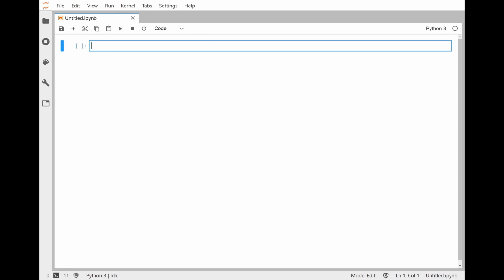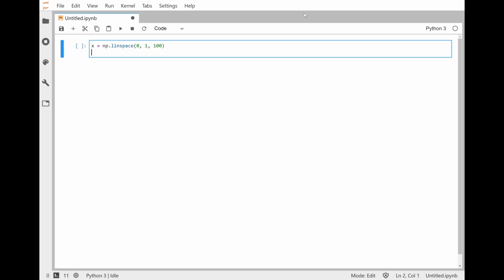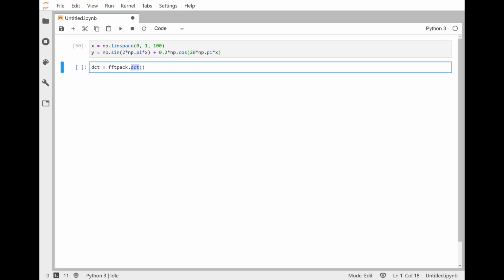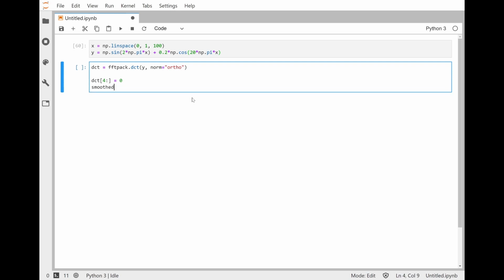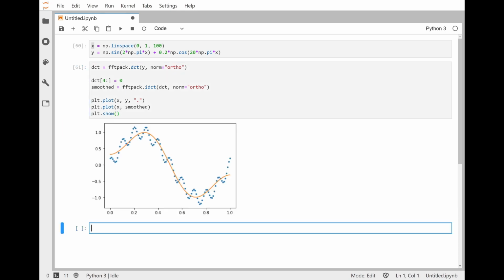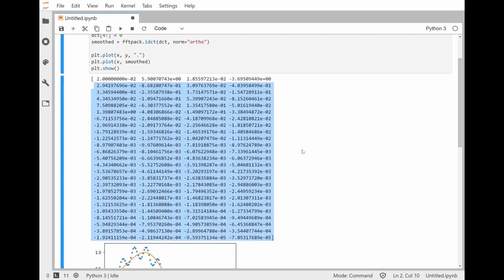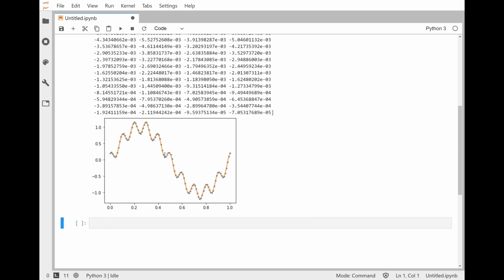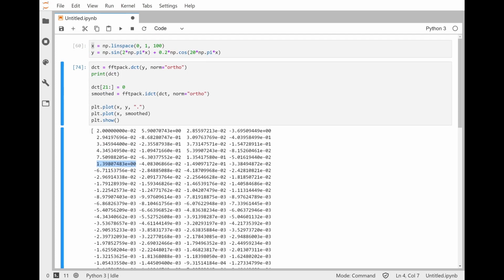Fourier Filtering and Smoothing